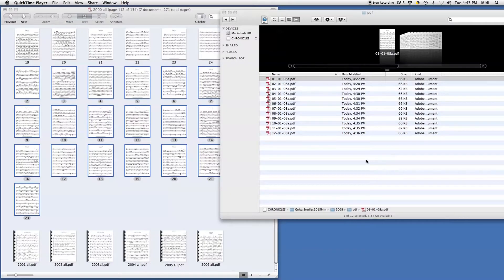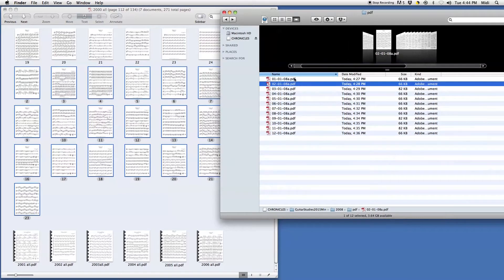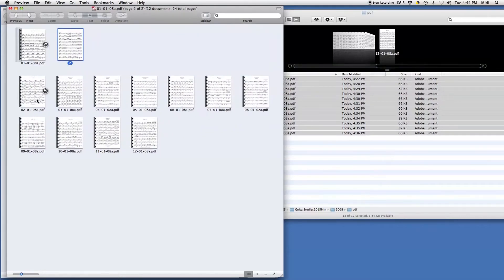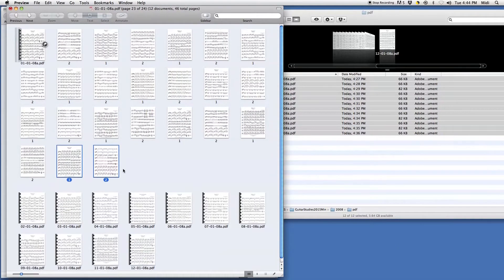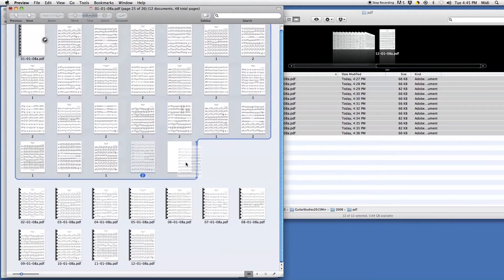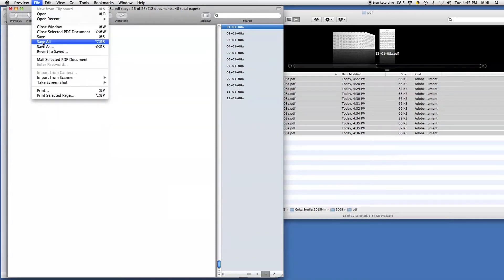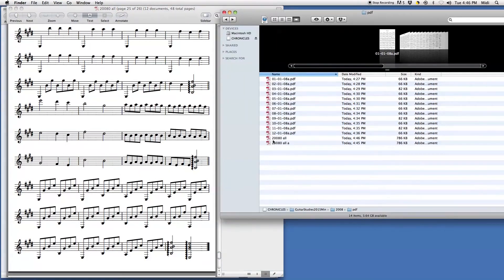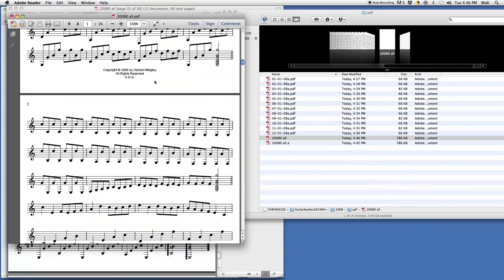How To Combine PDF Files On A Mac Using Preview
Herbert Midgley, the Internet Legend, shows you How To Combine PDF Files On A Mac Using Preview.